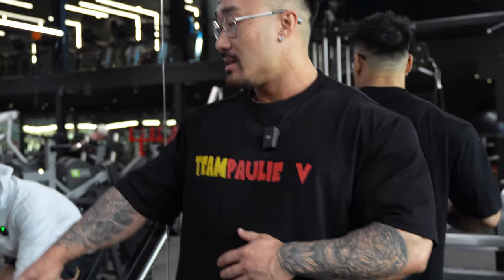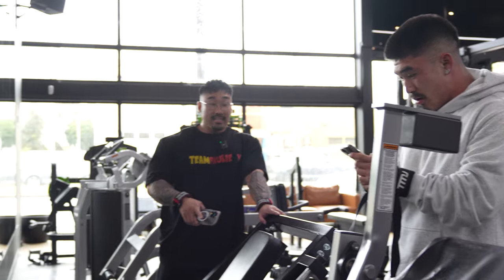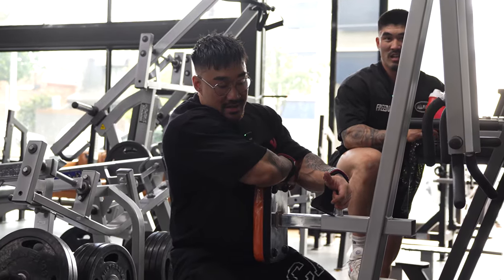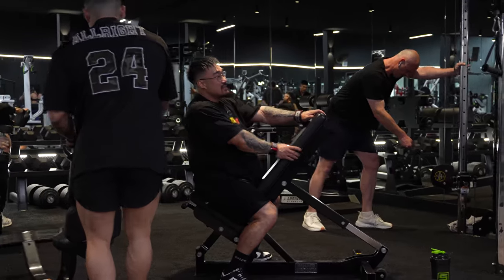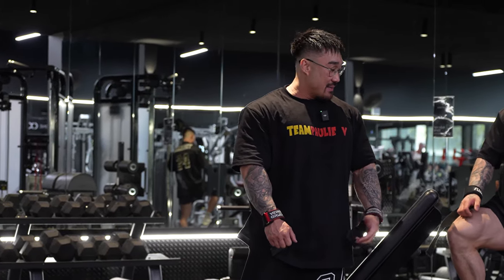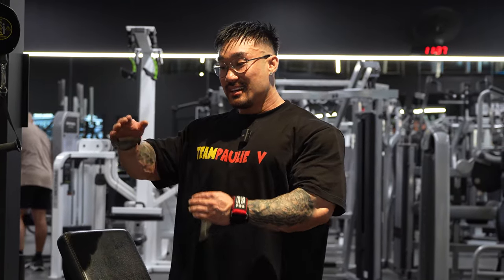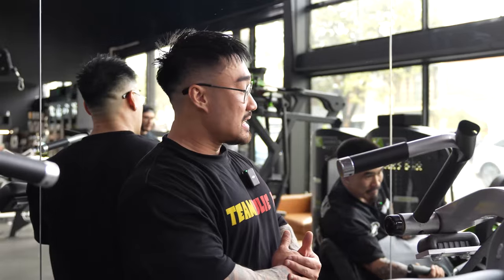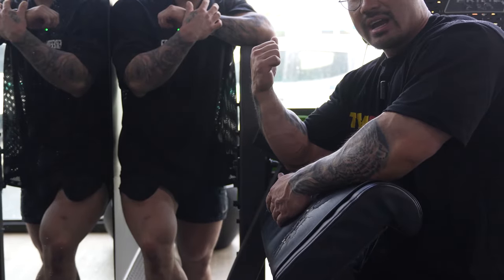Big Back Workout IFBB Pro Paulie V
One of my back workout I'm doing during this growth phase to bring up one of my lagging body parts.

For all your supplement needs hit up SupplementMart and use my code 'PAULIE'